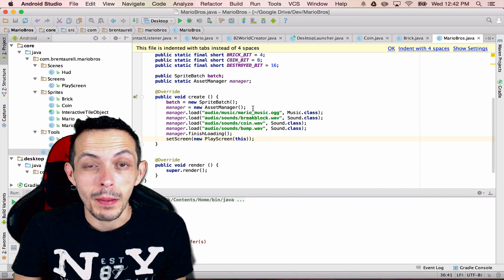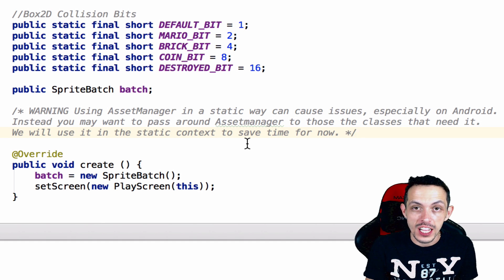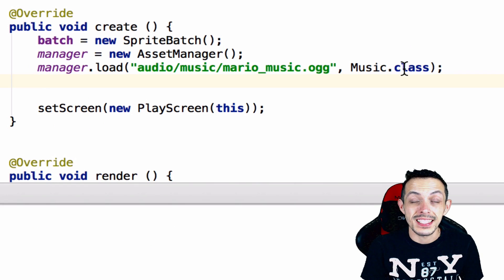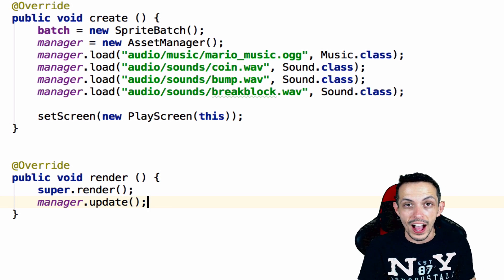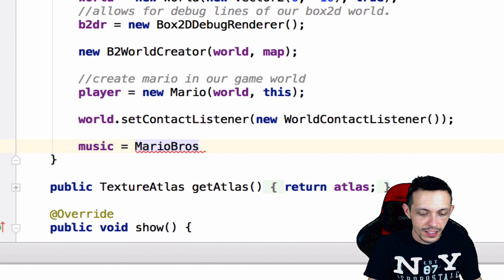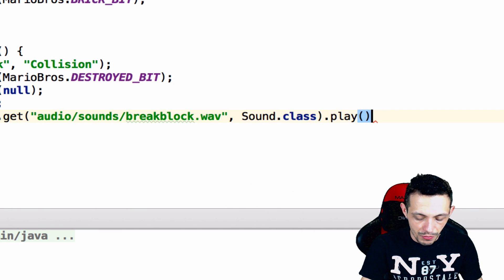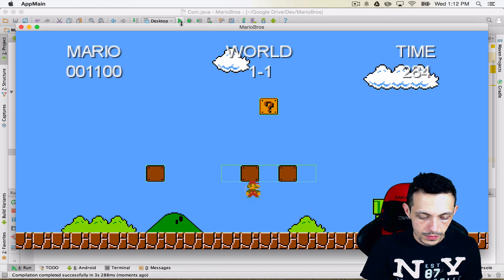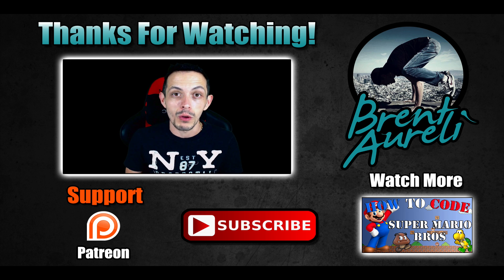LibGDX Part 15: Sound & Music AssetManager - Creating Super Mario Bros